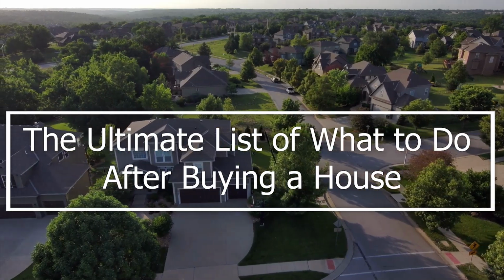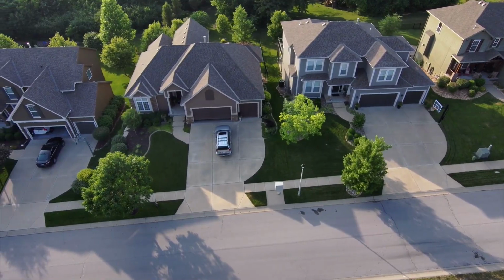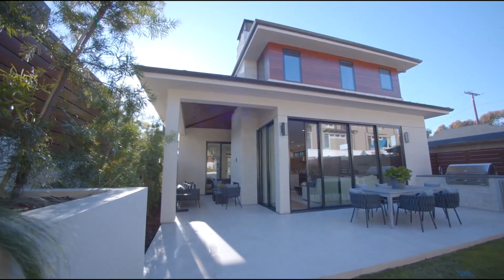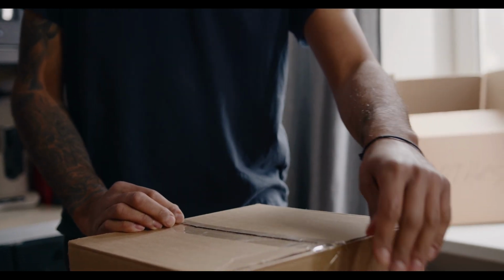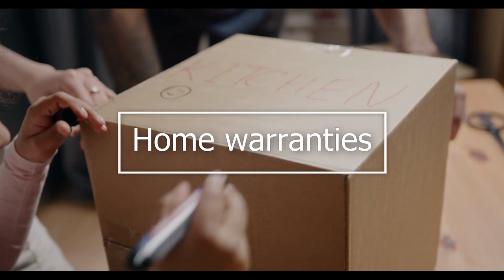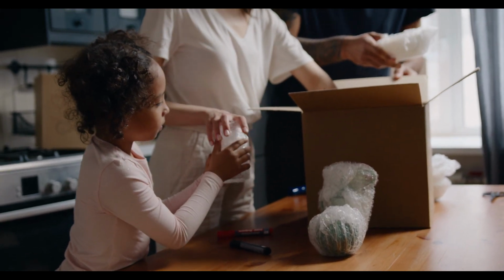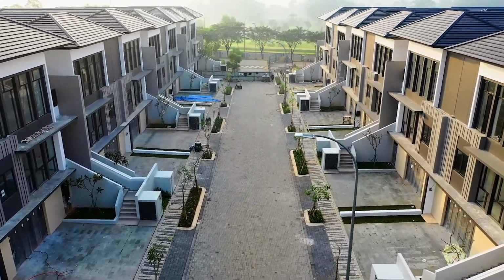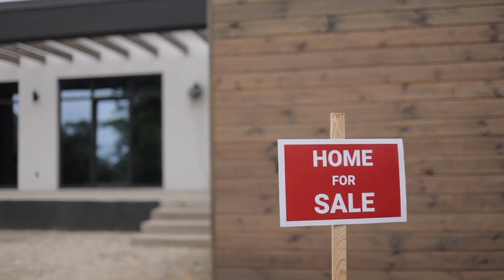The ULTIMATE List of What to Do After Buying a House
o you’ve bought a house. Congratulations! You’re done, right?
Buyers — especially first-time buyers — can feel like they’ve just finished running a marathon after buying a house. But it’s not over yet! You still have to move in, customize the house to your needs, and make sure you’re prepared for the rigors of homeownership.
Here’s a complete list of what you need to do after buying your home.

Set up your new address everywhere
Insurance
Home warranties
Cleaning and painting
Get to know your new home